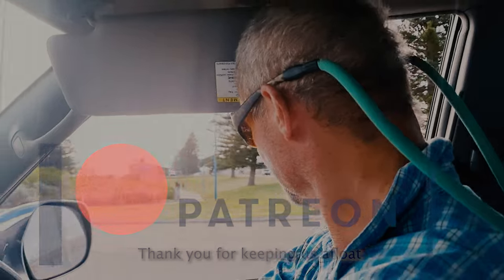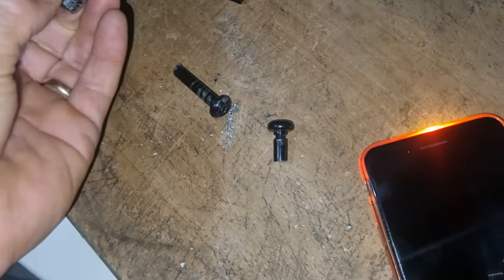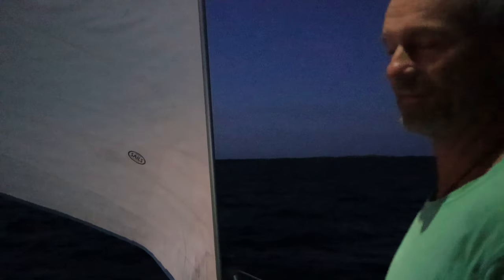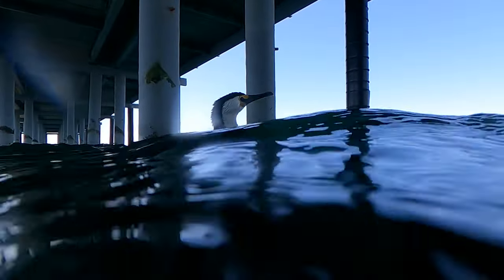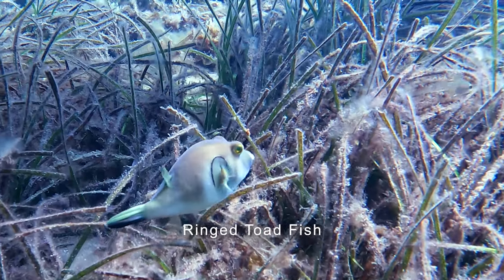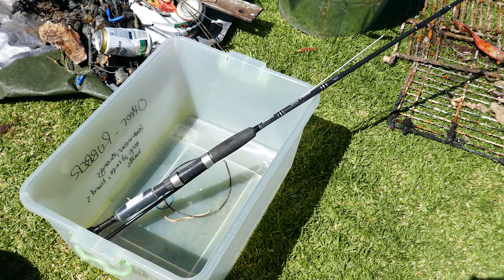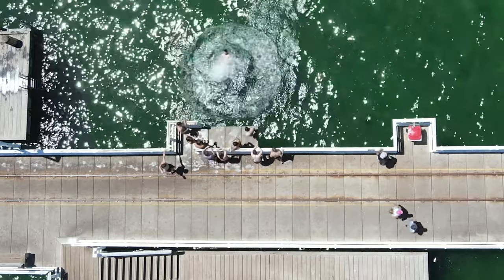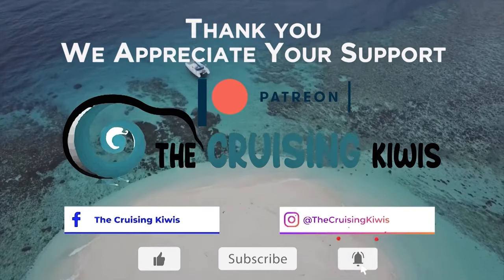our FIRST night dive OH WOW - Sailing life - Ep 150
Busselton is a beautiful town, with the southern hemispheres longest wooden piled jetty at its heart. We abandoned the kids to dive into its clear waters on our first night dive ever. Getting in and out of the dinghy was spooky but the dive was invigorating. The colours of the fish and the corals all seem brighter at night.
Music
Luna Keller - I don't know where I'm going
David Mumford - Ball and Chain
Thank you for helping keep us afloat and supporting the creative process.  You can be part of the crew for less than the price of a coffee.
Some of our supporters prefer to make a direct contribution by Paypal

We also have crypto wallets if you'd like to contribute to our maintenance fund that way:
BITCOIN
bc1qds53n9tqepxvauqn9dygtczltyu6genkfp9a8a
ETHEREUM
0xB4Cb9e1Aa9c000055DAde5E077809B904EE34CDD
CARDANO
addr1q9xw6hjjqlad7av2k6facn0277u3q4tylrpyev9x9zs54vjva409ypl6ma6c4d5nm3x74aaezp2kf7xzfjc2v29pf2eqrf7zaz
Dash
Xh5xLgH4oQ4pwM6V3d9r96A52R6ckereTz
DOGE
DQGxY6Cak3AuuihR8R7iQHNcBp25z9WnMa

BACK STORY
In 1997, after rowing at the Atlanta Olympics, Rob rowed a tiny 7m (22 foot) plywood boat 2,500 miles from Tenerife (Canary Islands) to Barbados (Caribbean). It took six weeks for Rob and rowing partner, Phil Stubbs, to complete winning the inaugural Atlantic Rowing Race.

Skip forward to 2014 and, married with three children, Rob and his wife Rachel purchased Javelot, a 43 ft Fountaine Pajot catamaran. Armed only with Rob's 3 years of racing P class yachts from the age of 11 to 13, and Rachel's non existent sailing knowledge, We set off to learn the ropes of ocean sailing. We broke stuff, replaced stuff and got to know their boat before heading offshore with the kids, Finn (then 13), Declan (then 11) and Ivan (then 8), in tow. Through trial and error we have become confident wayfarers, kind of.
The plan? To sail around the world.
Part of the journey will be retracing Rob’s eldest brother Kerry’s travels at sea. Using Kerry’s original letters from the 1970’s we hope to retrace his movements from Australia through Indonesia and South East Asia to Cambodia where Kerry’s life was cut short after straying into Cambodian waters in 1978. Kerry and two friends were attacked by a Khmer Rouge gun boat, captured, tortured and executed.
Follow us in real time on Instagram and Facebook